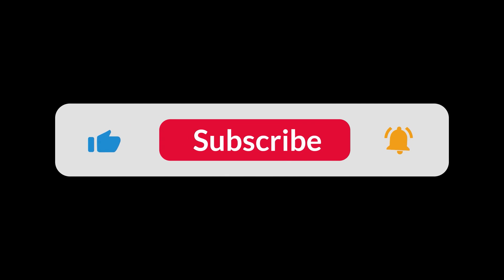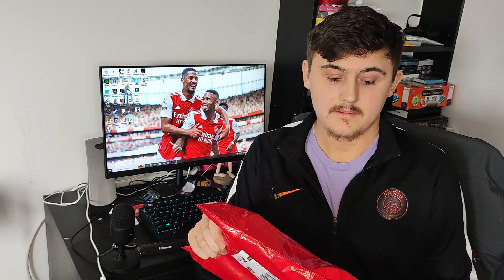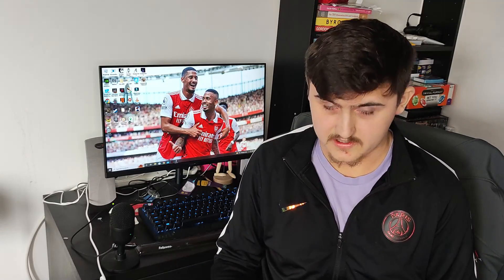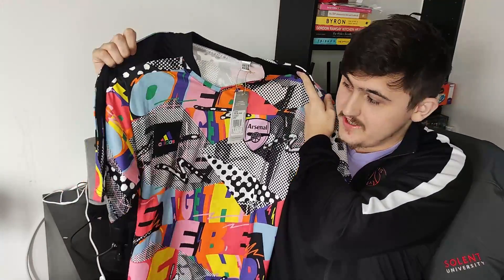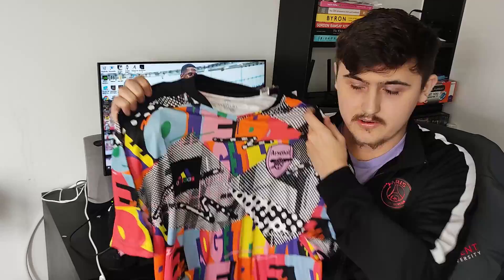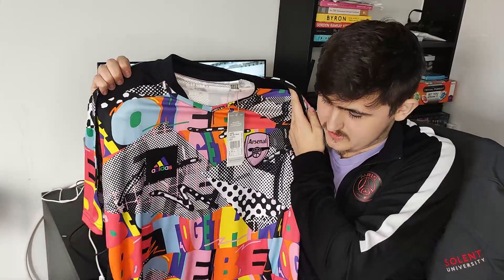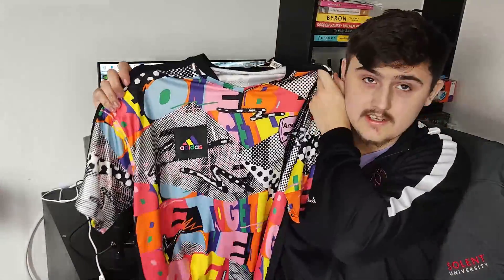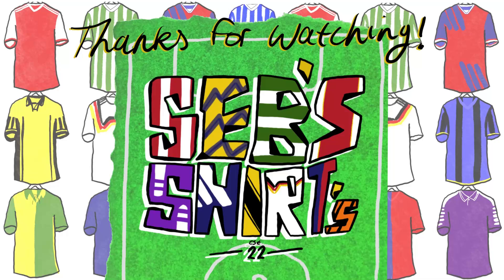Arsenal pride pre match shirt unboxing and review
In today's video I will be showing you guys my newest purchase and it comes from my beloved arsenal, its the newest shirt that they have released and it is a belter!